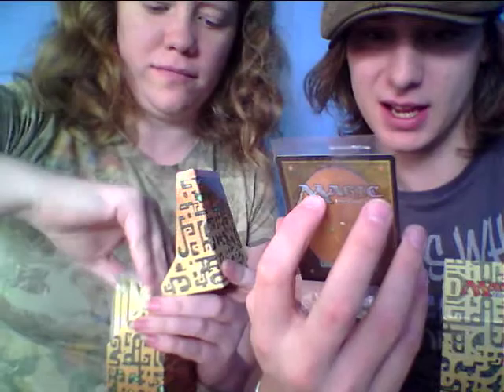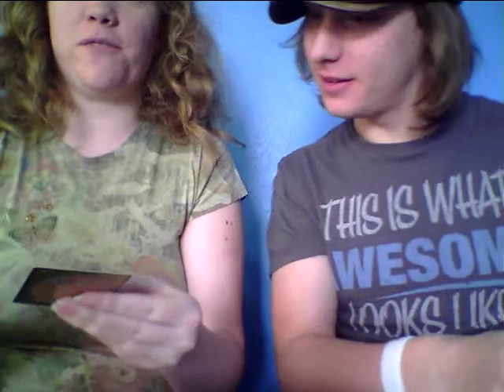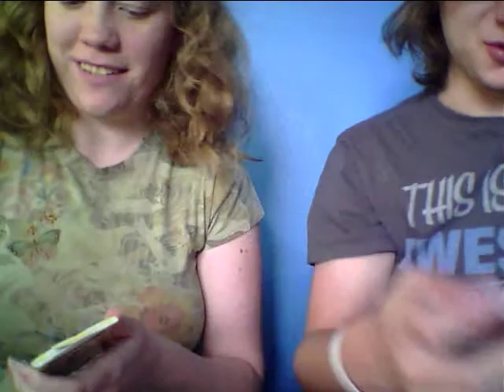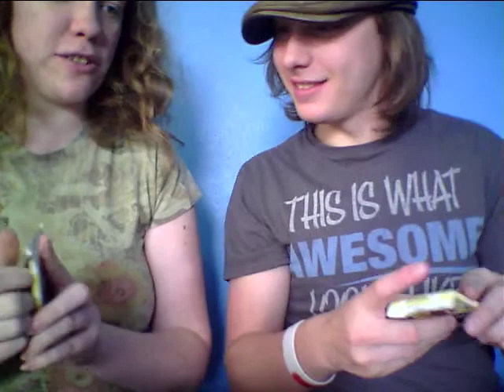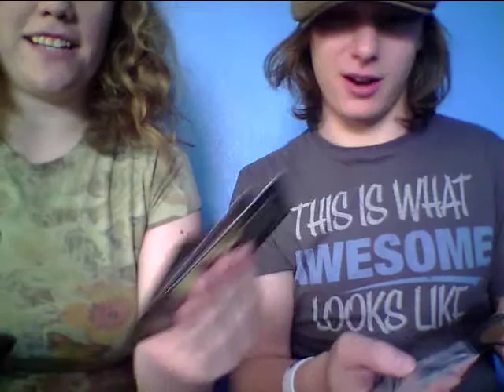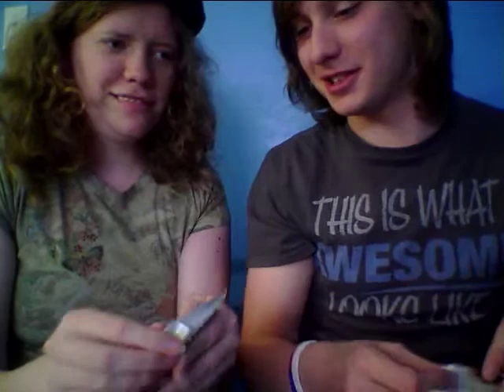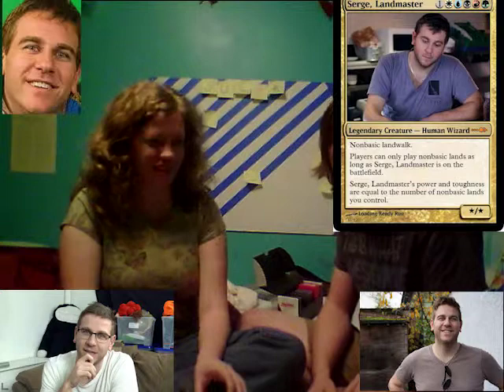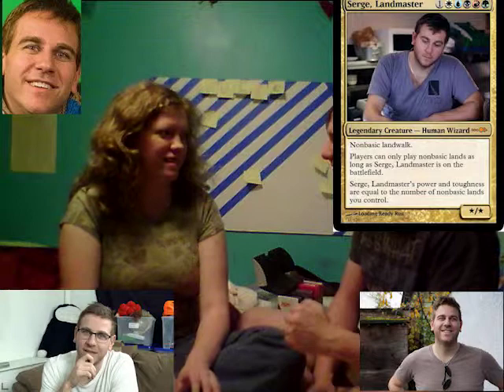Oath of the Gatewatch Pre-release Vlog!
Sorry it's a little late friends. Life is busy. We were able to do some editing for this video. Tell us what you think! Love you all!